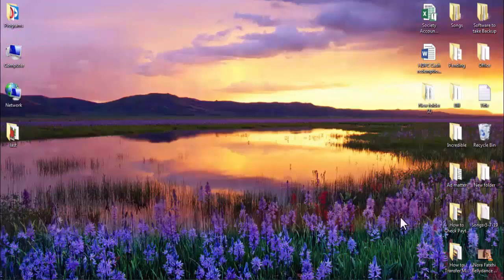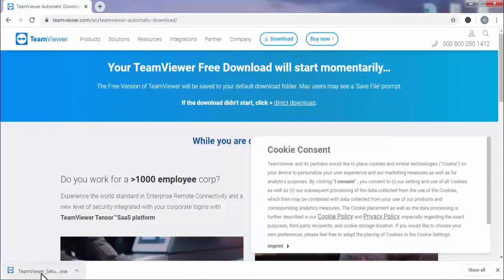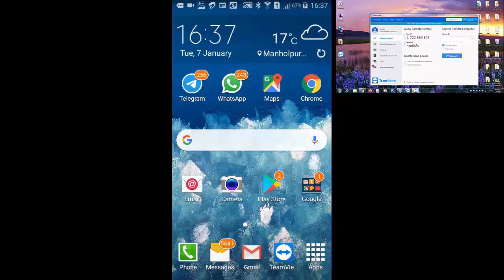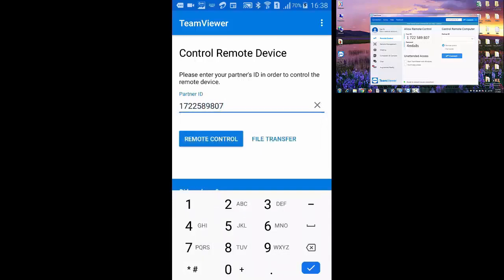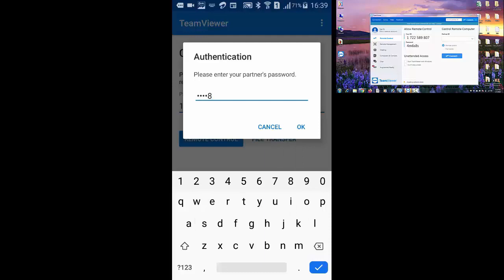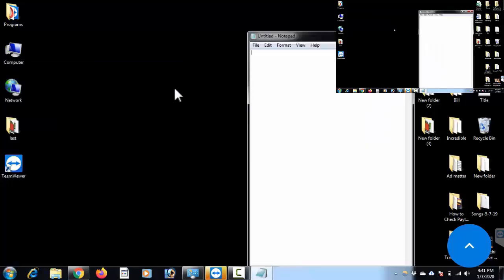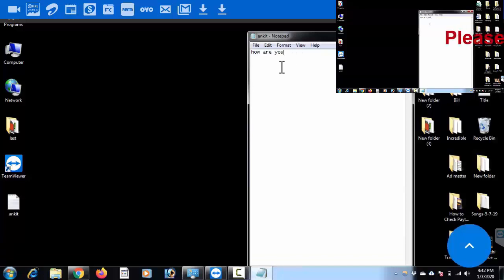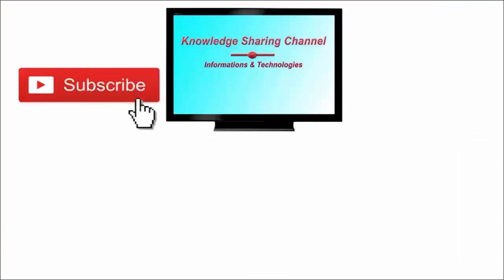How to use Teamviewer ! How to Install Teamviewer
In this video I have talked on How to use Teamviewer ! How to Install Teamviewer Step by Step, in English.